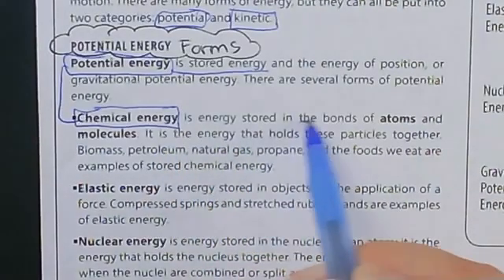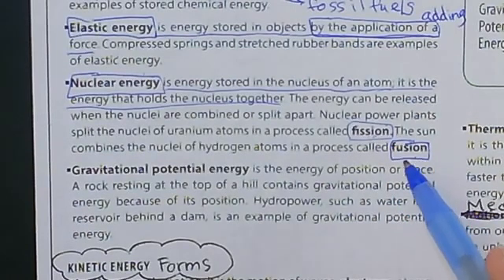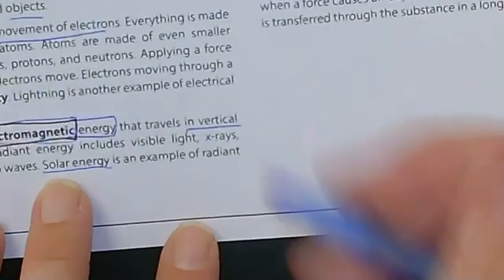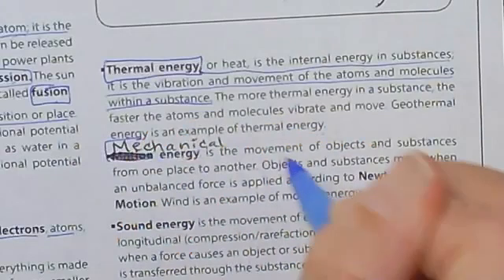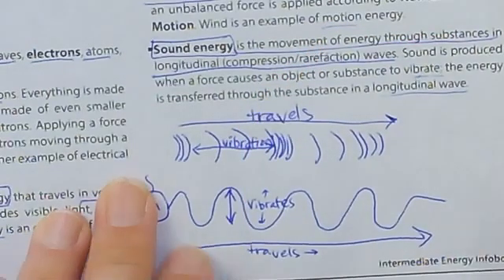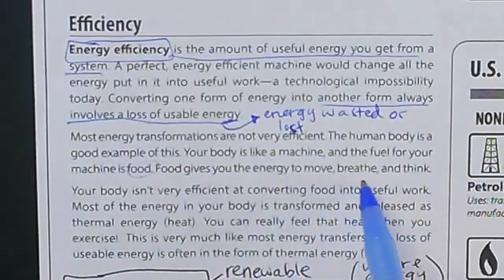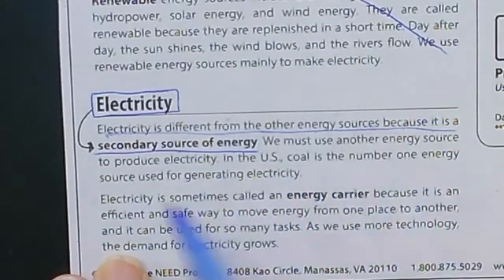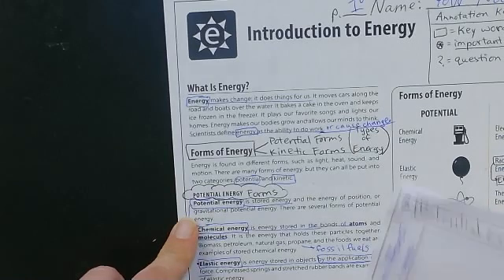Energy Forms Read Along Video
Please read and annotate the text along with the video.